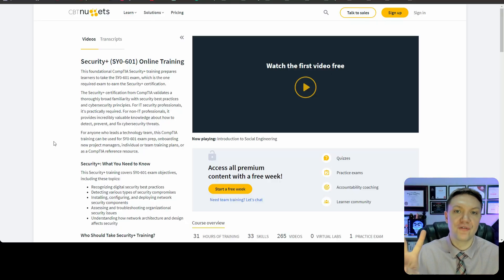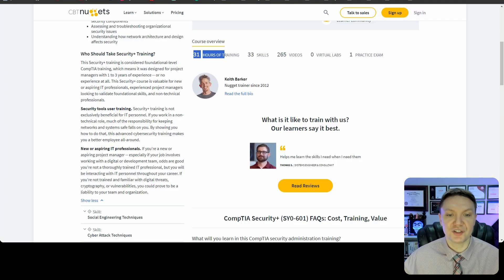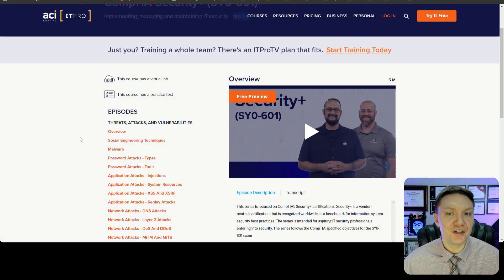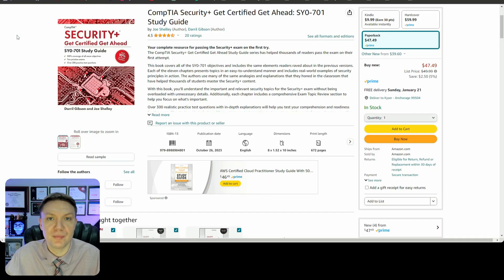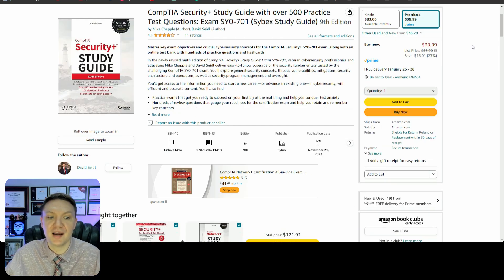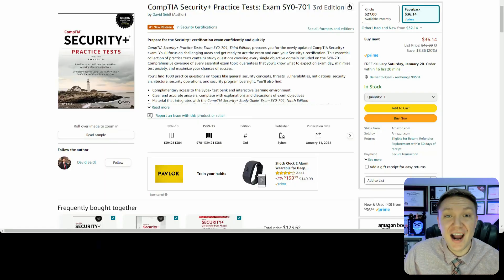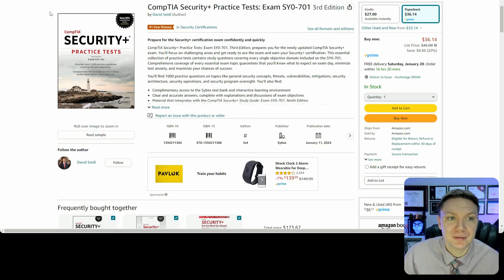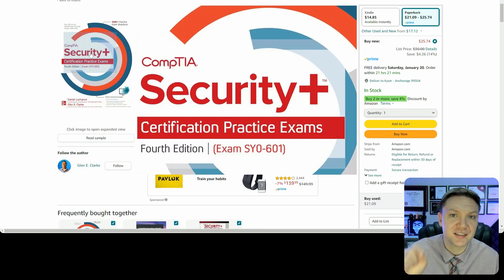How to Pass Security+ & Start YOUR Cybersecurity Career!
The Formula to CompTIA Security+ Success!

CompTIA Security+ Get Certified Get Ahead: SY0-701 Study Guide

CompTIA Security+ Study Guide with over 500 Practice Test Questions: Exam SY0-701 (Sybex Study Guide)

CompTIA Security+ Practice Tests: Exam SY0-701

Time Stamps
0:00 - Introduction
0:40 - Video Course
1:16 - Study Guide/Book
2:37 - Flash Cards
3:03 - Practic Questions
4:31- Secret Sauce: Hard Work & Discipline

Grow your cyber skills by signing up for Hack The Box!

Your support through these purchases helps me continue providing valuable content. Thank you!